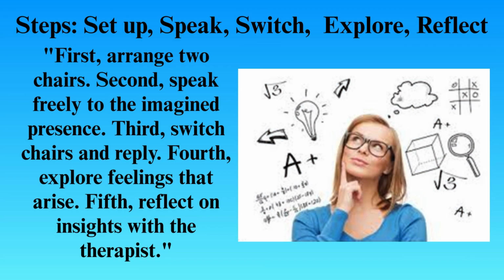Empty Chair Technique—Gestalt Therapy in Action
Empty Chair Technique – Gestalt Therapy in Action " is a powerful intervention in Gestalt therapy. In this session, we’ll explore what the technique is, its origins, how it works, and its therapeutic benefits. We’ll also look at practical steps, examples, and ethical considerations for applying it effectively.
The Empty Chair Technique helps clients express thoughts and emotions they have been holding back — often toward someone who is not present, or toward a part of themselves they struggle to acknowledge. It offers a safe, structured way to bring these feelings into the open, so they can be processed and resolved.
We’ll move step-by-step, starting with its theoretical foundation, then demonstrating how it’s applied in real therapy sessions. Along the way, we’ll discuss adaptations for individual counselling, couples therapy, group settings, and even coaching.
By the end of this session, you will understand both the theory and the practice of the Empty Chair Technique, and you’ll be able to apply it in a way that is both safe for the client and effective for their personal growth."